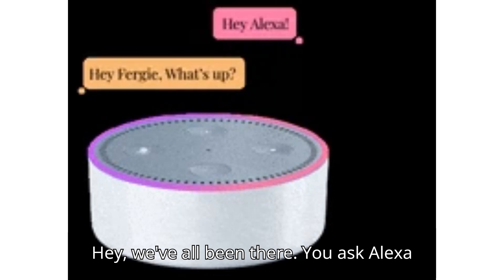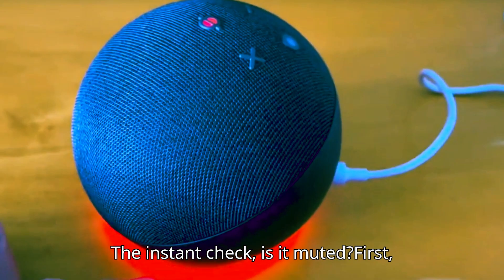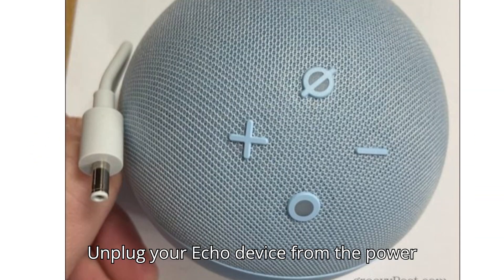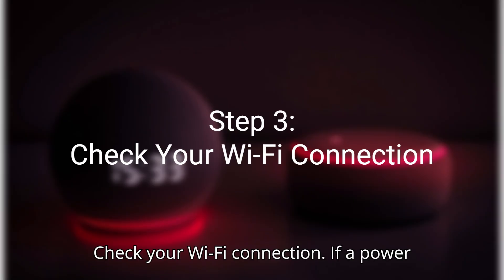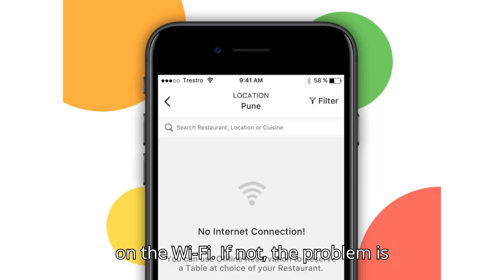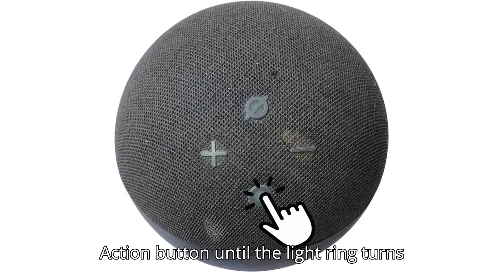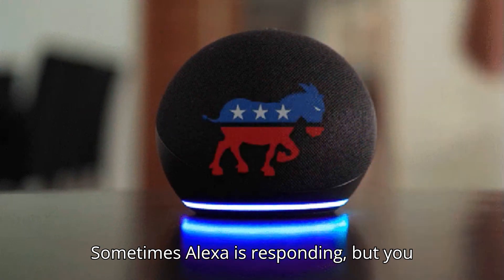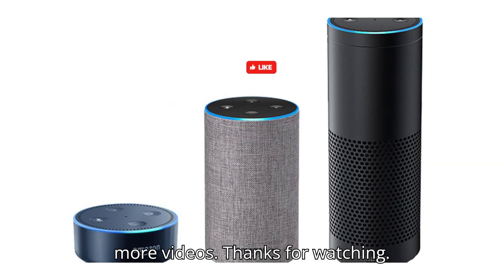Alexa Not Responding Fix it in Minutes | why is my alexa not responding?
Simple step to fix if  alexa not responding your voice. find the reason to fix why does my alexa not respond